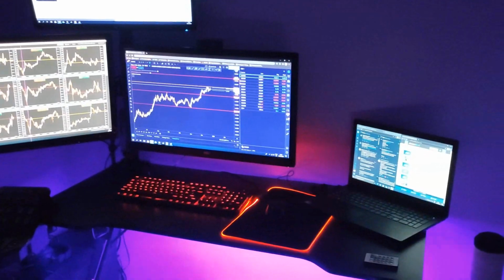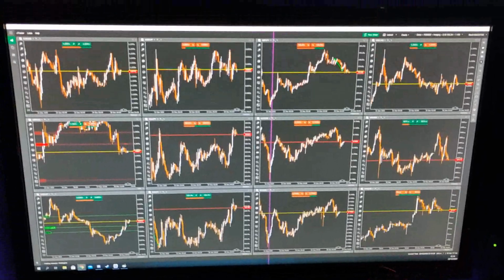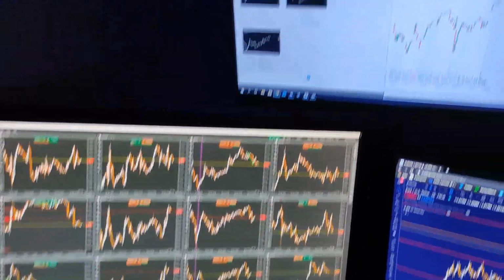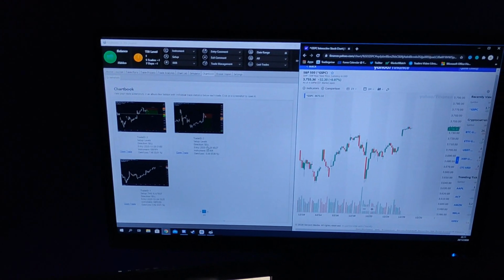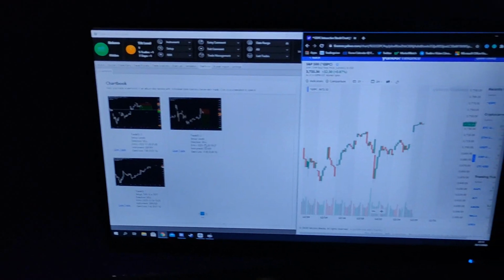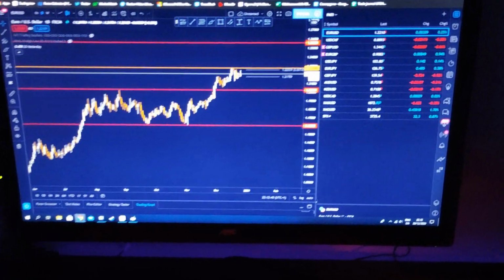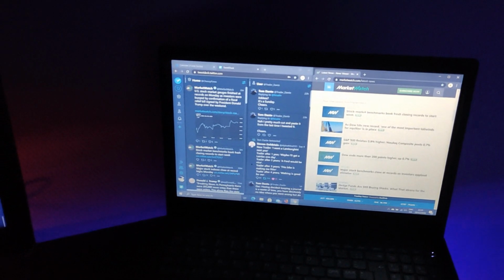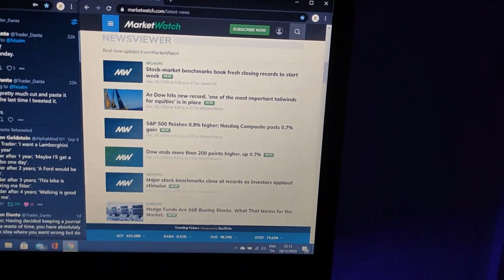My Home Trading Office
Showing My Home Trading Office

Hello traders, in this video I want to show what my trading setup looks like. In this video, you will see the software as well as the hardware I use to trade.
For charting, I use Ctrader and Tradingview. I also use Yahoo Finance for viewing the S&P 500 chart. I have recently started using Edgewonk as my trading journal and once I am more comfortable with the software I will probably make a video on Edgewonk.